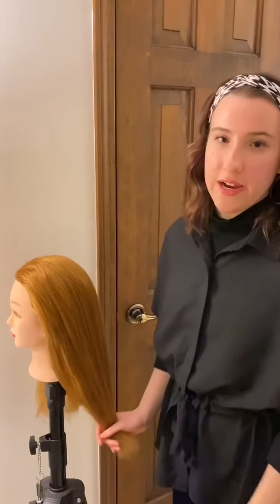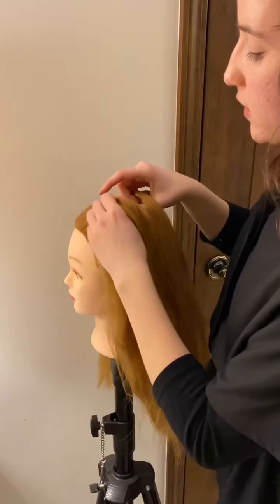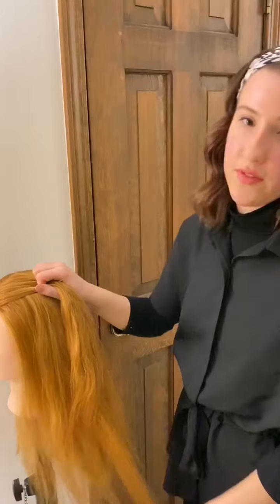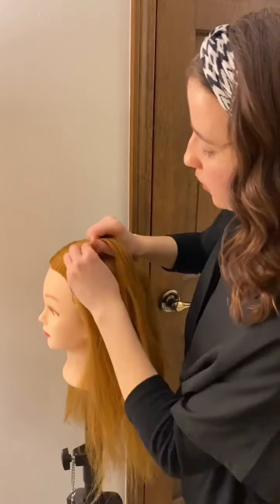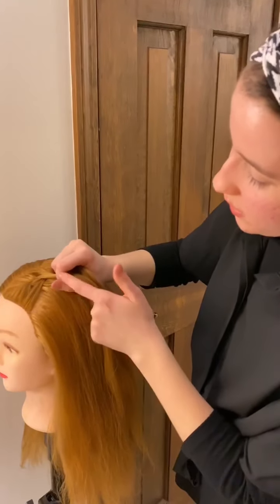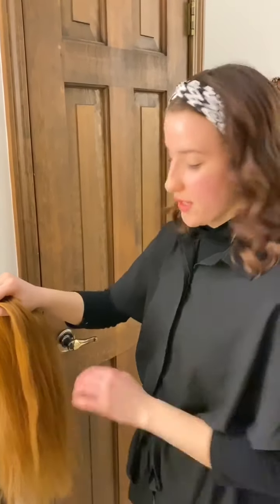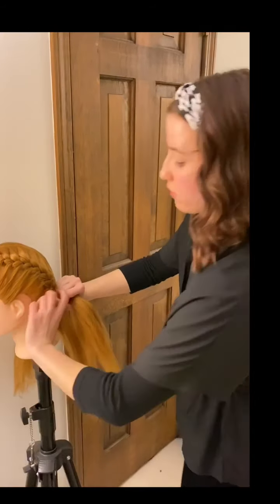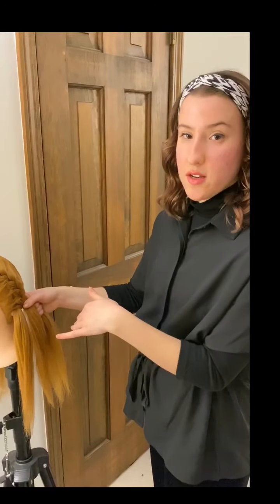French braiding 101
Let Sophie teach you how to French braid hair!!

Follow Sophie on
Facebook at @Sophie at Fringe or